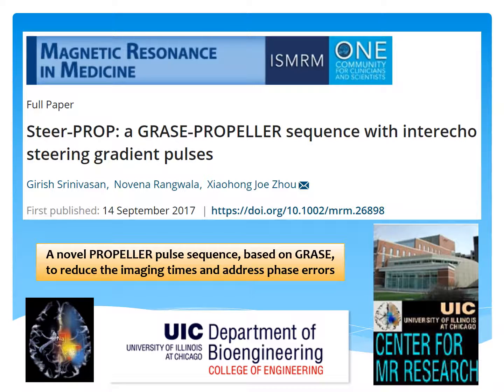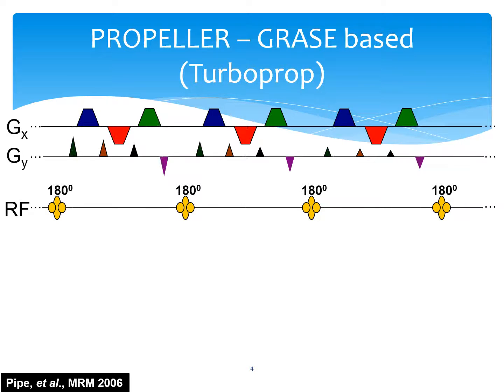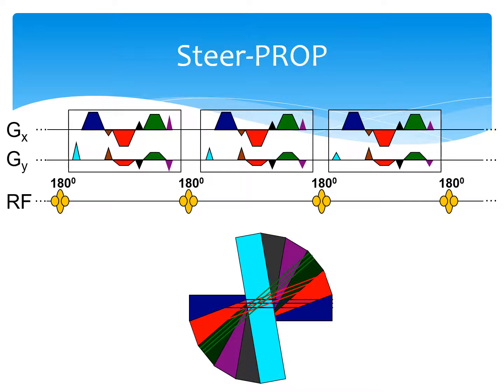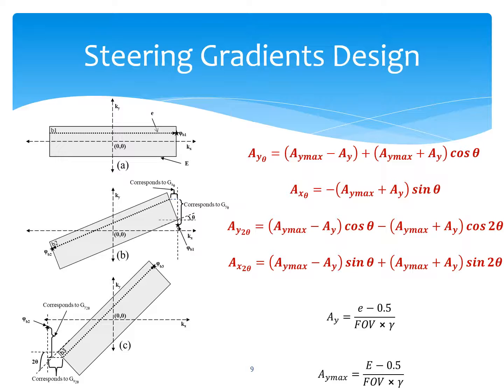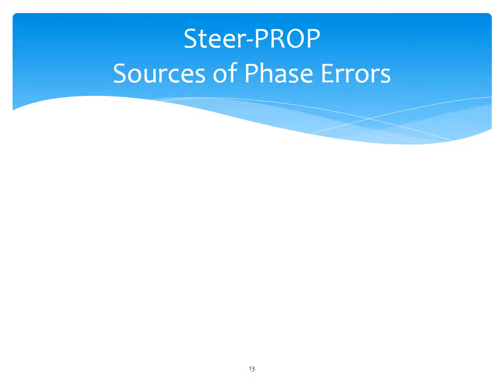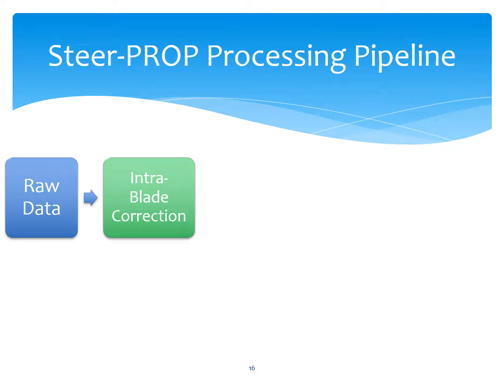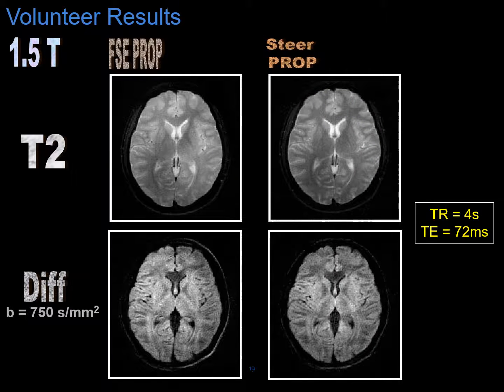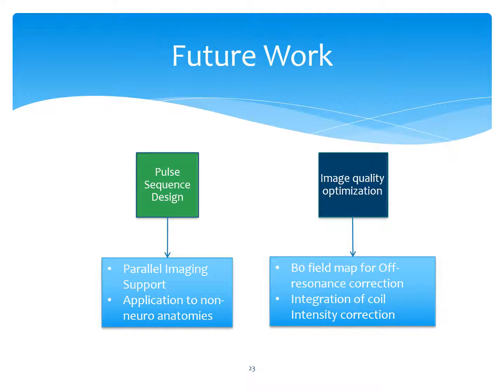Steer-PROP MRM AudioSlides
A novel GRASE based PROPELLER MRI pulse sequence for rapid acquisition in high demand applications such as diffusion imaging. Paper published in Magnetic Resonance in Medicine (2018 May;79(5):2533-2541)